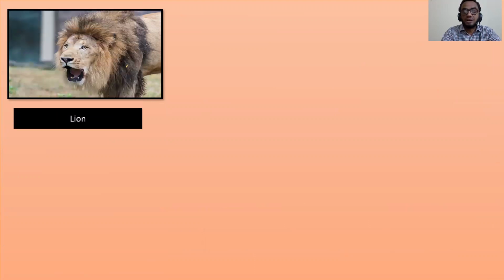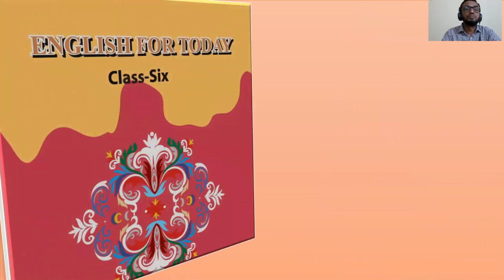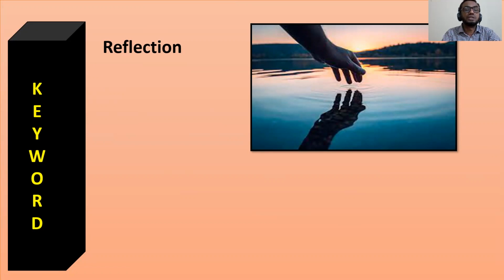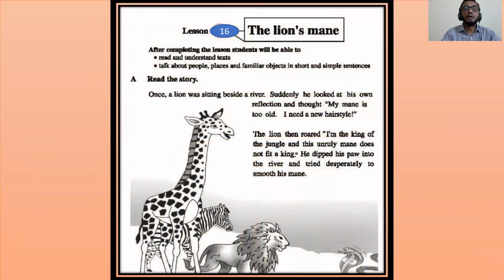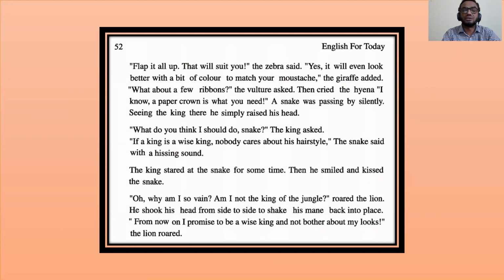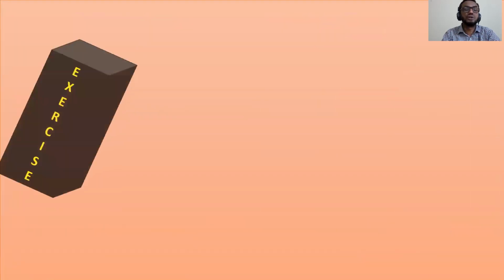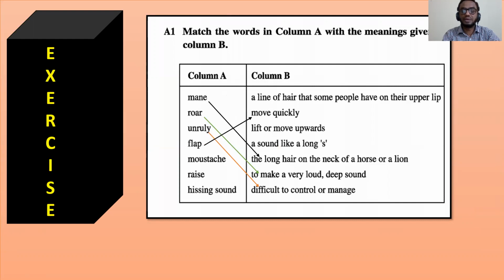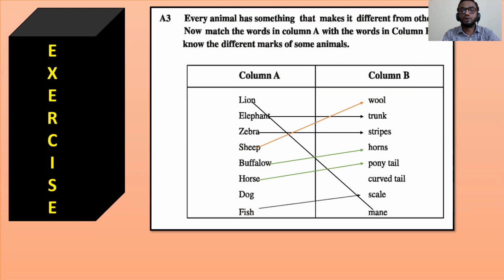EFT for class 6, lesson 16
The Lion's Mane